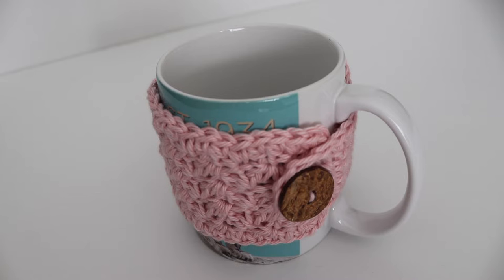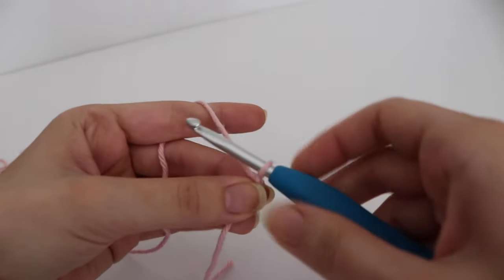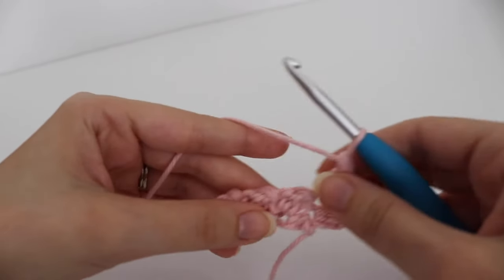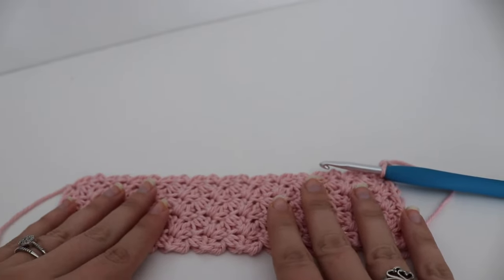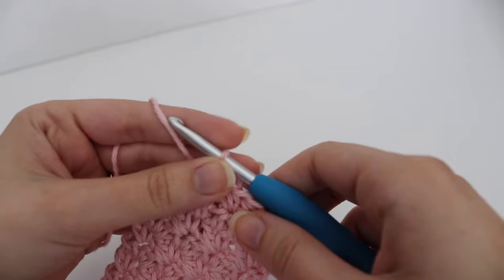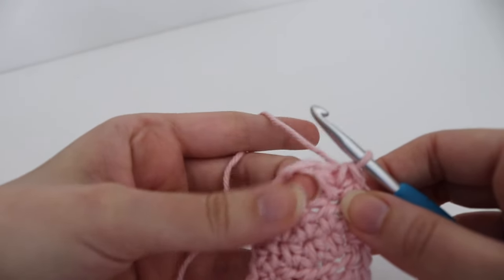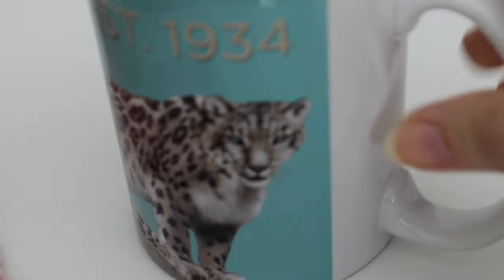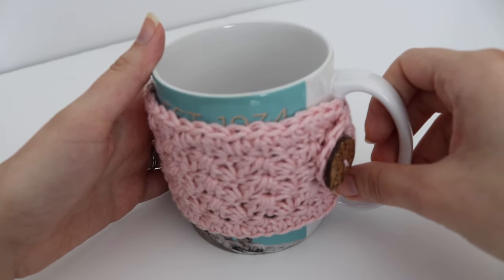Crochet Mug Cozy with Button Pattern | Easy Crochet Tutorial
In this video, learn how to crochet this textured mug cozy with button pattern. Perfect for keeping your tea/coffee/hot cocoa warm, housewarming gifts, and quick craft fair items. I walk you through step-by-step how to create this beautiful mug cozy pattern by using beginner stitches and adding a button at the end.

Materials:
1 skein of Walmart Mainstays Cotton (or any cotton yarn; 1 skein will make multiple cozies)
1” wood button

Size:
3x10

My Favorite Crochet Hooks:

Camera I Use:

Tripod I Use: